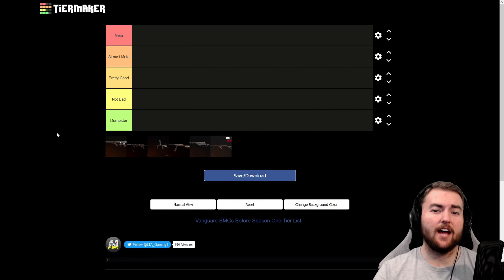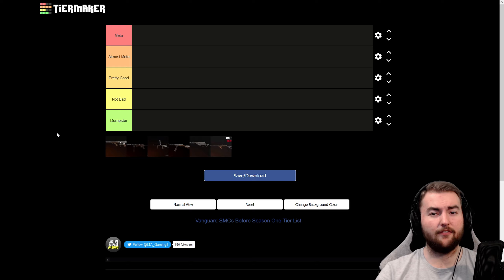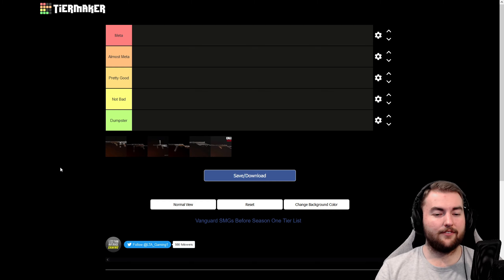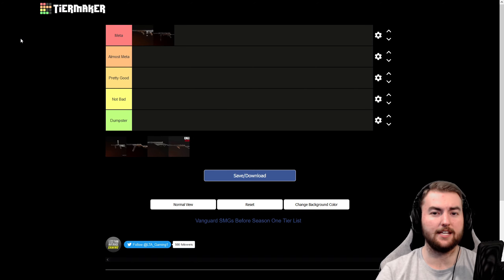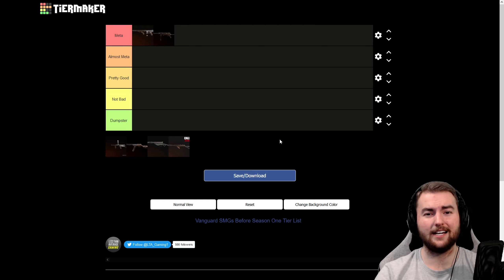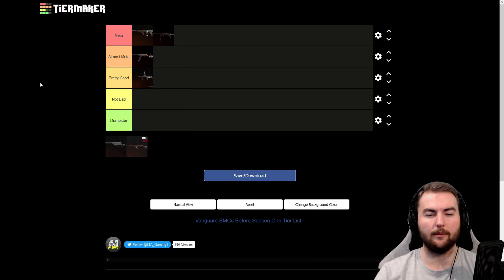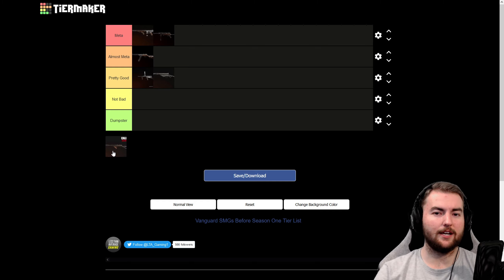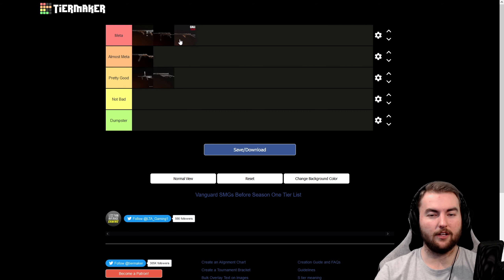Ranking the Vanguard SMGs BEFORE Season 1! Vanguard SMG Tier List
We're Ranking the Best Vanguard SMGs BEFORE Season 1! Vanguard SMG Tier List

In this Vanguard Video, we're ranking ALL the Vanguard SMGs BEFORE Season 1! We're ranking the Best Vangaurd SMGs Before Season 1 in a tier list from the Current Best Meta Weapons in the absolute worst of the worst! We're ranking the M1928, MP40, PPSh 41, Owen Gun, Sten and the Type 100  in Vanguard Before Season 6!
Vanguard SMG Tier List!

Timestamps
0:00 Intro
0:36 Tier Explanation
1:35 SMG Rankings
8:16 Final Thoughts